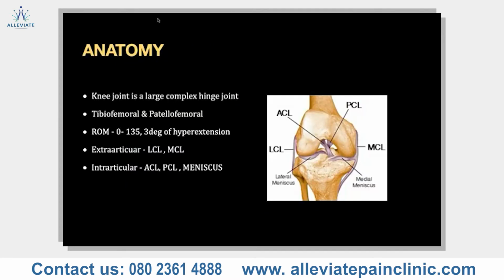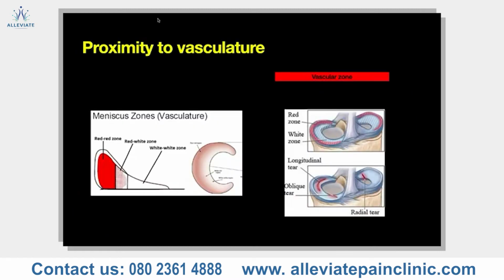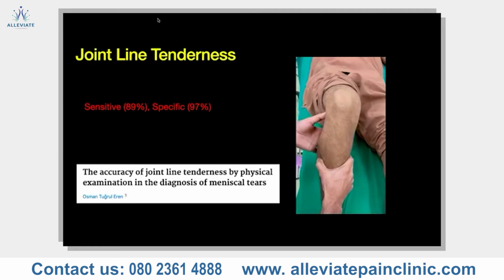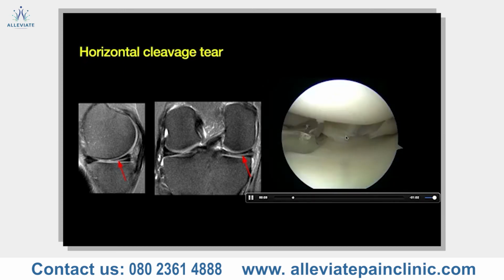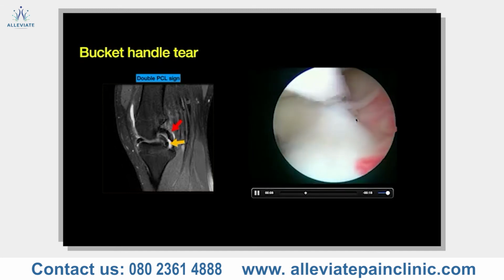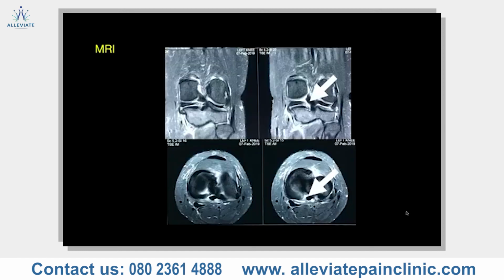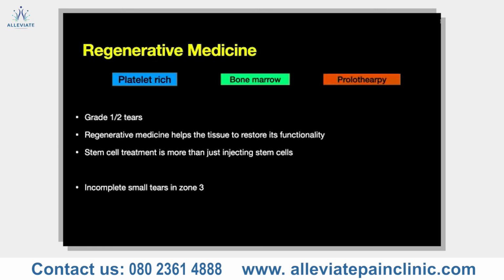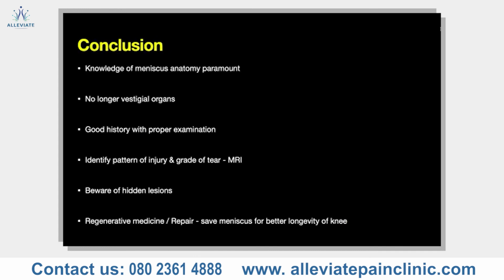Webinar on How to Evaluate Meniscus Injuries | Dr Karthik Anand | Alleviate Pain Clinic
Wear and tear on your knees as you age increases the risk of a torn meniscus. Contact Alleviate Pain Clinic if your knee is painful or swollen.